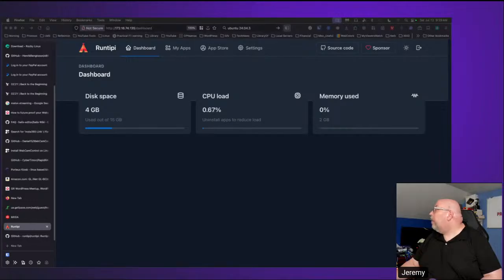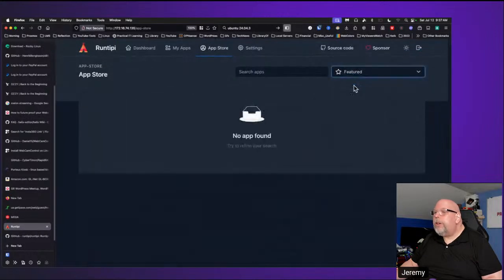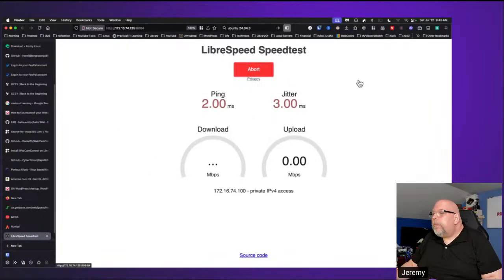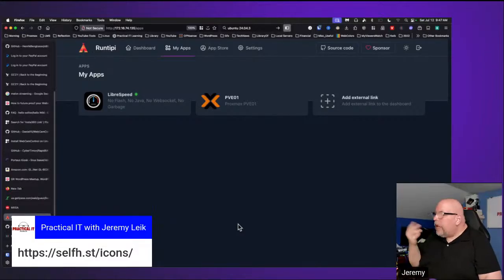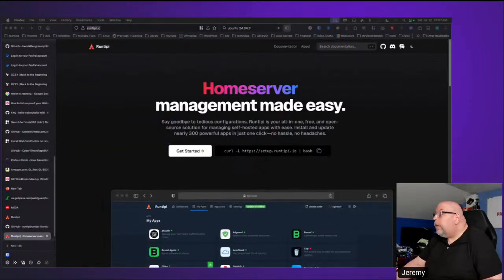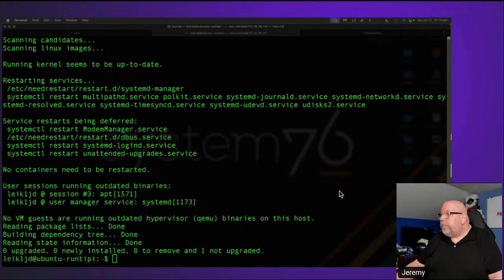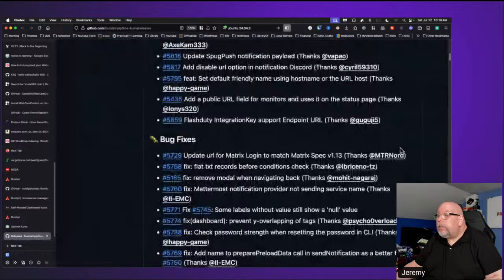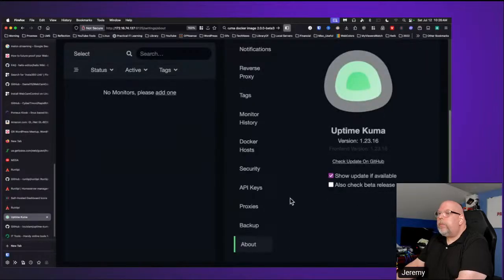Vacation to Staycation: Stream 1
Plans change. I'm staying home this weekend, and trying to fly under the radar for people local to me. That's not stopping me from getting my live stream time in.